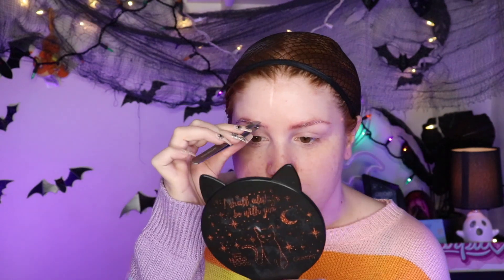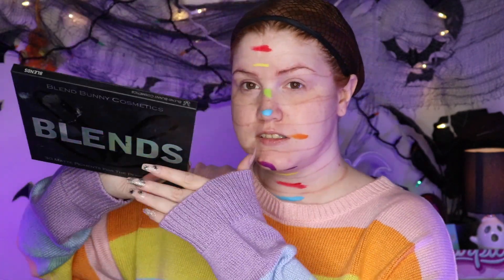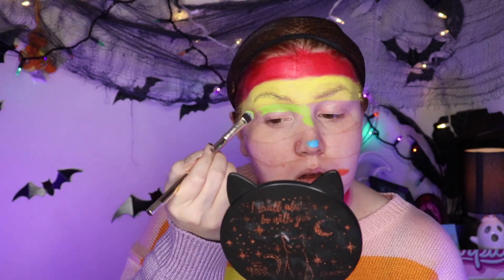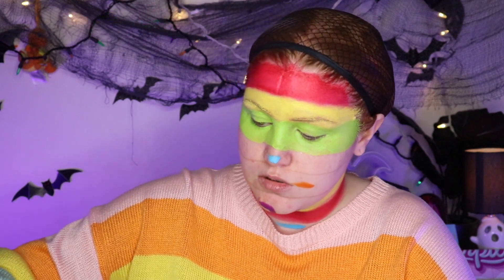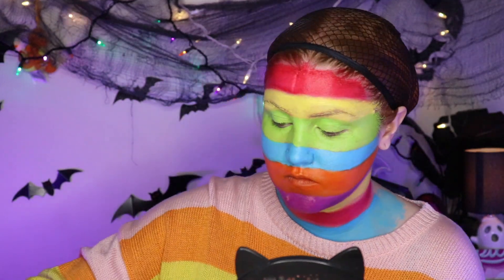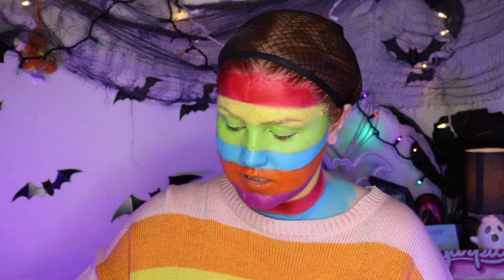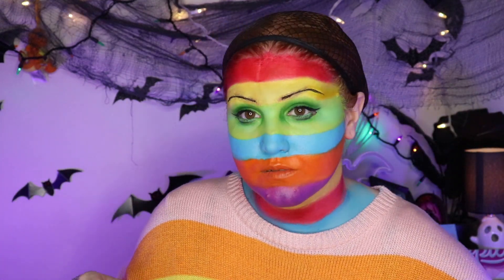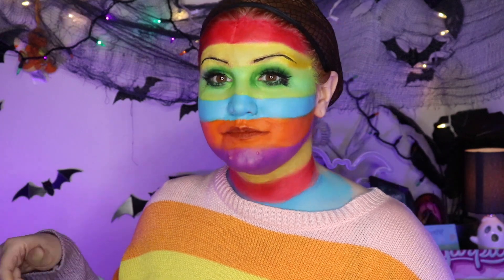Bad Case Of Stripes Halloween MakeupTutorial | 31 Days of Halloween 👻 🎃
Tis the season to be spooky! 💀 It's officially 31 Days of Halloween, so new videos everyday in October, 9am CST 🎃 👻

Is it my best work, no. I would recommend having water activated paints for this. However, it only kinda stained me. Mainly the red. But it wasn't as bad as I thought it would be!

*gifted

🌡️ Uoma by Sharon C 2-in-1 Brow Styler (for tracing the lines)
🌡️ UCANBE Makeup Athena Painting Palette
🌡️ Blend Bunny Cosmetics Blends Palette
🌡️ NYX Cosmetics x Beetlejuice Pinstripe Duo Liner (for brows)
🌡️ Elli J Beauty Fern Eye Pencil
🌡️ Rare Beauty Perfect Strokes Mascara*
🌡️ af94 Deep Purple Lash 08 Faux Lashes

💀 wig: amazon
💀 hair clips: Colourpop x Power Puff Girls

(this will take you to all my links)

BookTok: @ashhley.reads
Amazon Book Wishlist

Free sample pack with purchase using the link ⬆️
my husband is a huge fan of this stuff, and his favorite (and mine) is the Citrus Salt